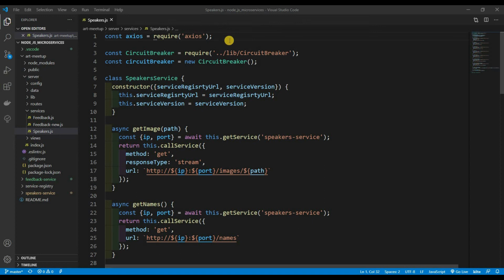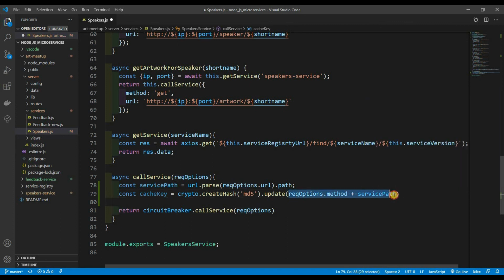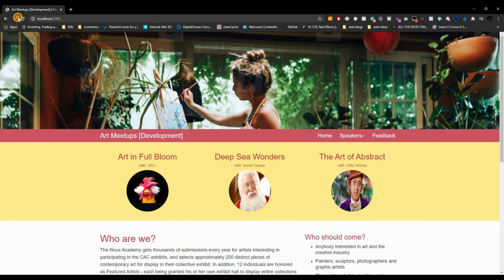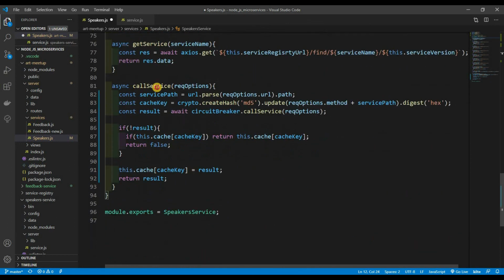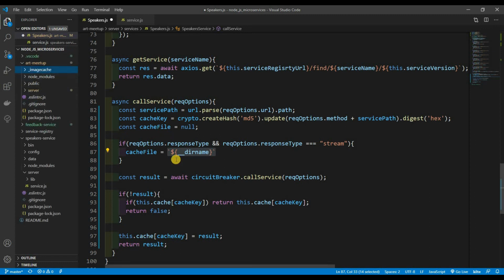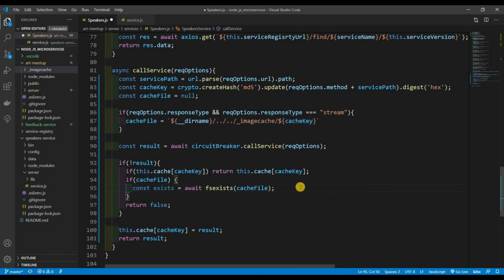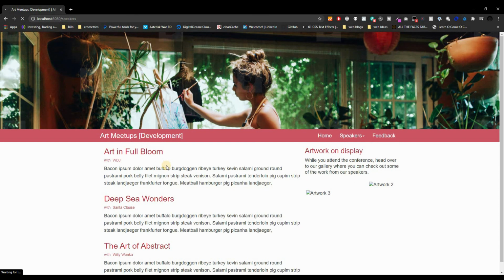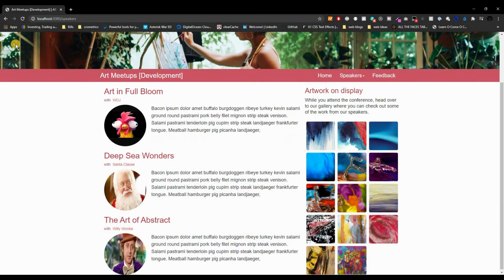Caching Data And Images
We will be caching our data and images just in case that some services are down we wont have to worry about not having a complete page.